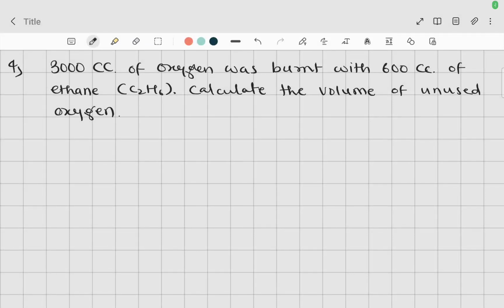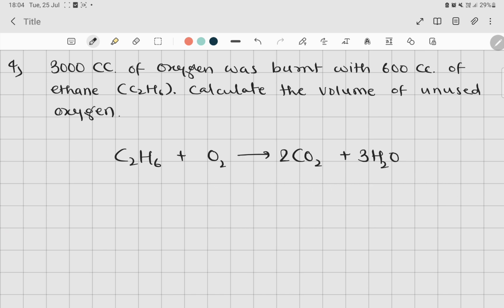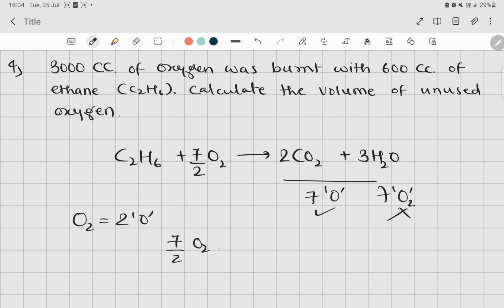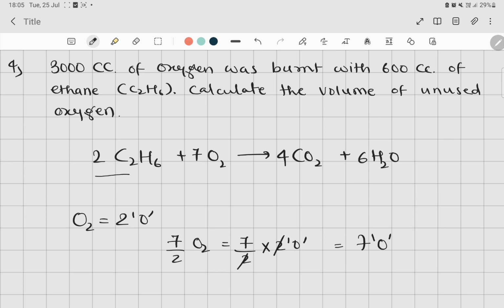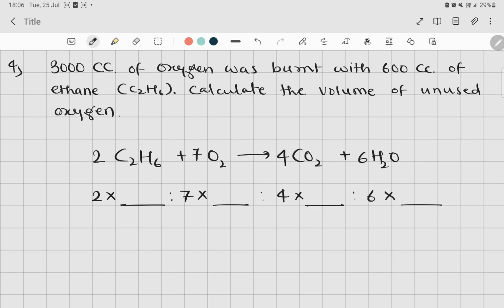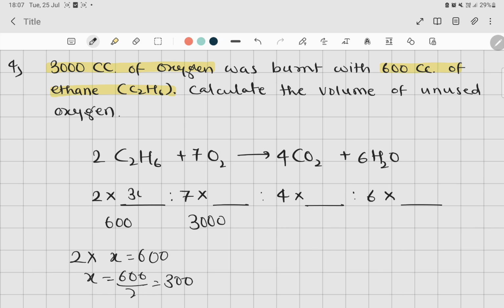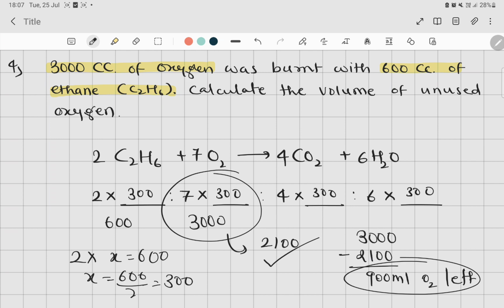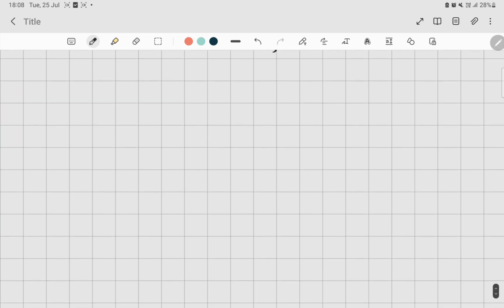4. Gay Lussac's law - ICSE(10)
"3000 cc. of oxygen was burnt with 600 cc. of ethane (C2H6). Calculate the volume of unused oxygen". Every problem has solution.